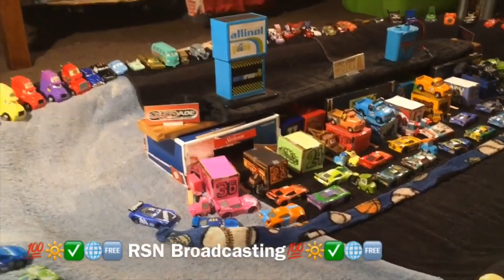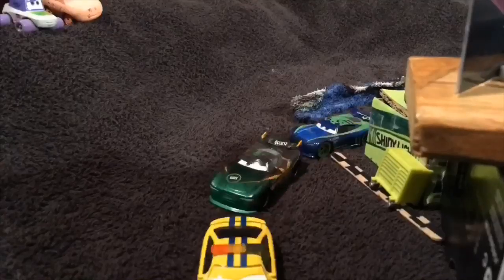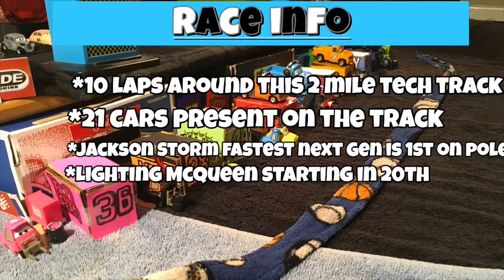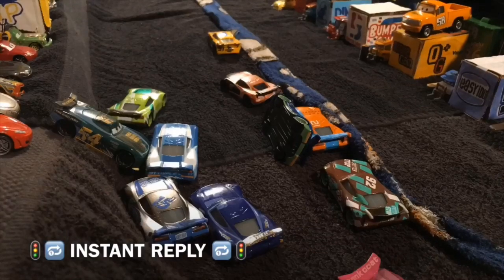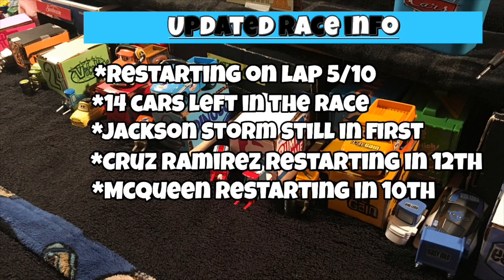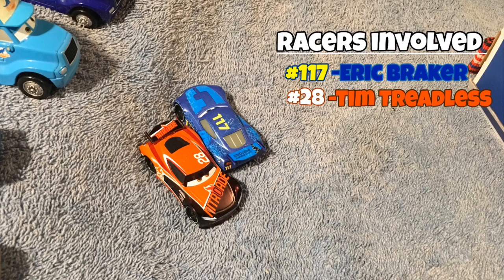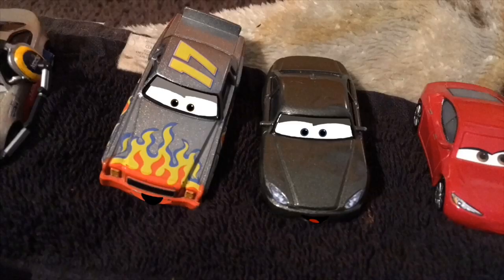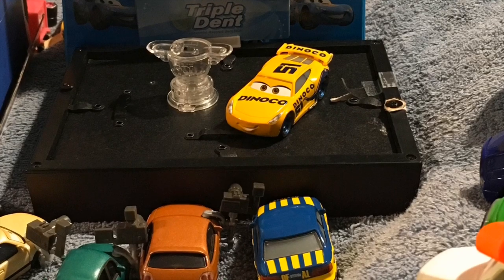Disney Pixar’s Cars 3 Race: Tripledent 310 (Bnl Raceway Racing Event🏁) [STOP-MOTION]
My next gens *with the exception of Lighting McQueen* take on the Bnl Raceway. Who will take the trophy home? 🏆

For you all questioning why Richie Gunzit(Gasprin Next Gen) isn’t here is because I got him after I filmed the race scenes.

Stop Motion by LB Productions